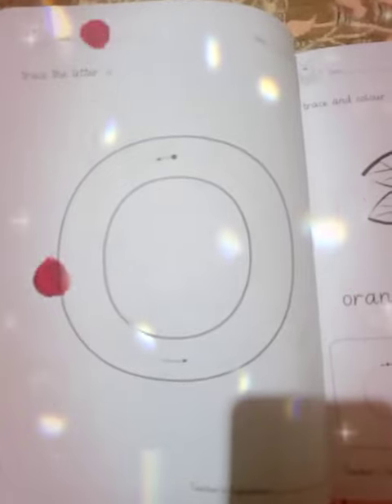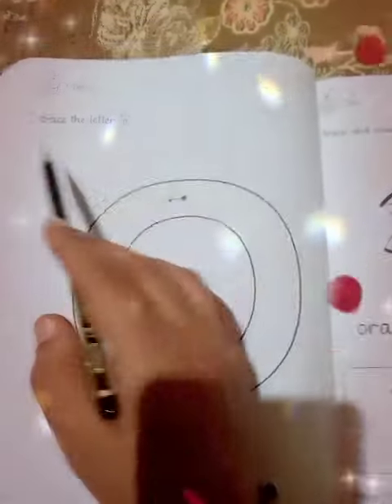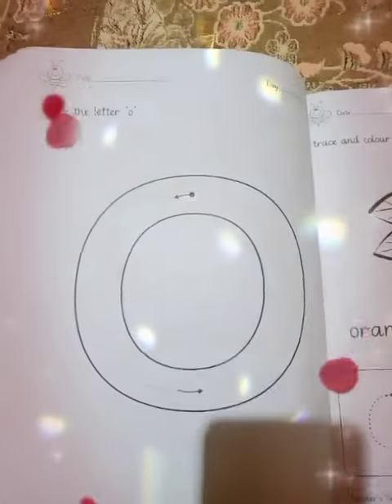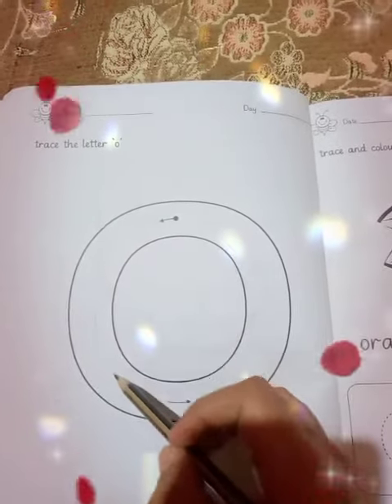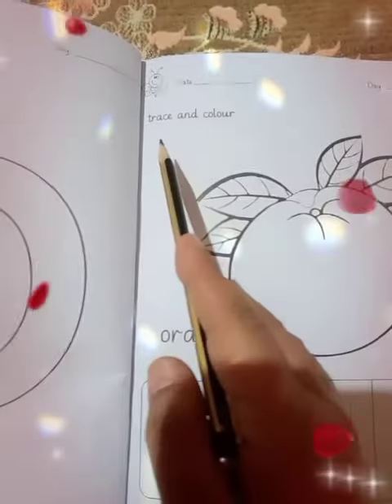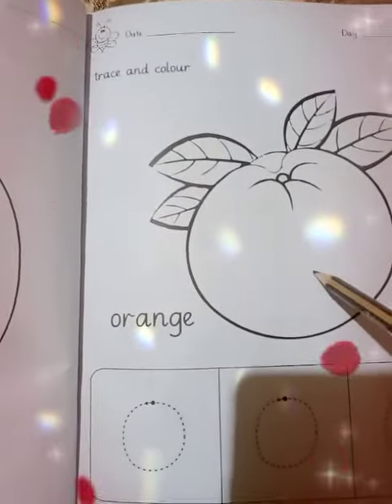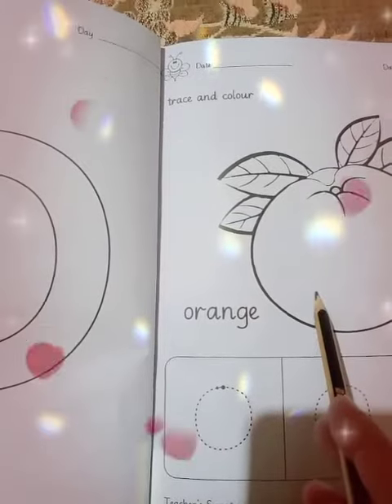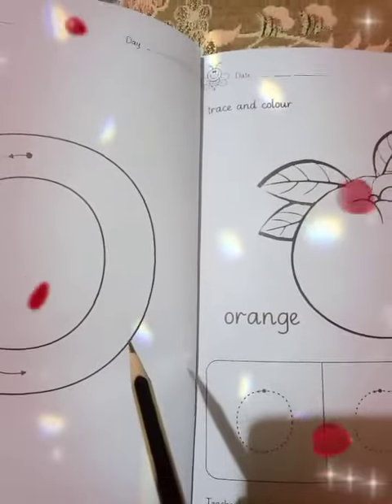Class Play Group Subject English Letter o